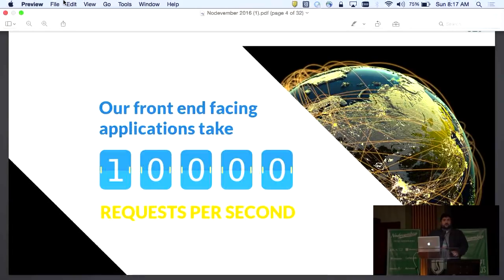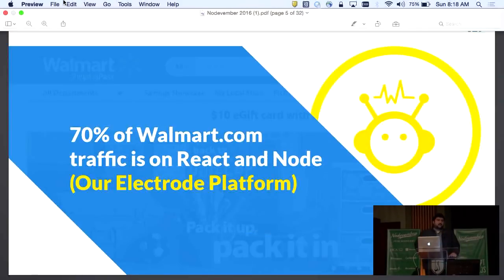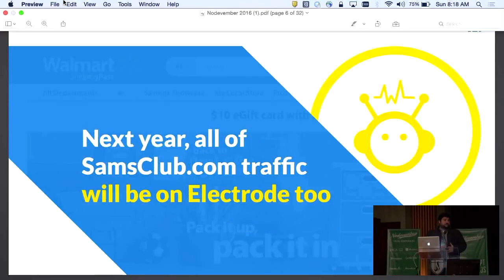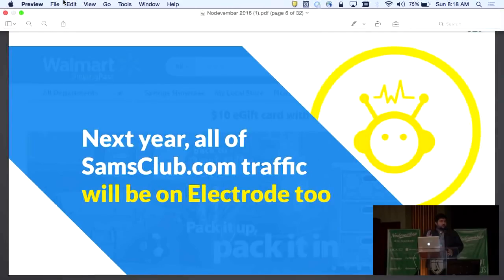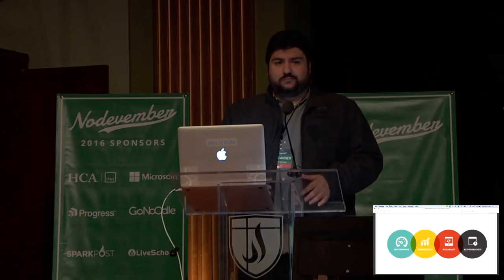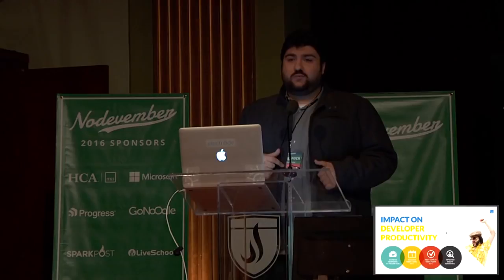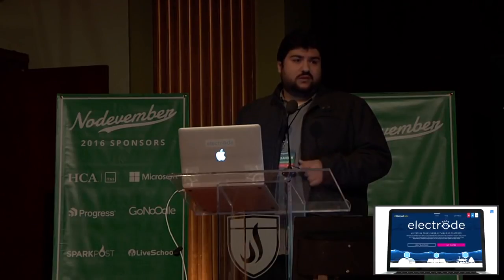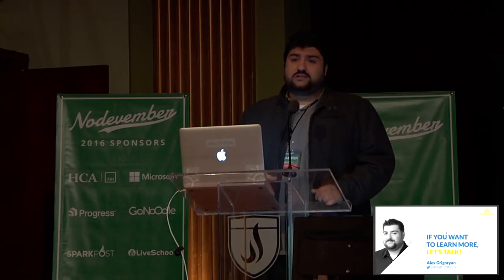@WalmartLab’s Migrated to React and Nodejs in Less Than a Year